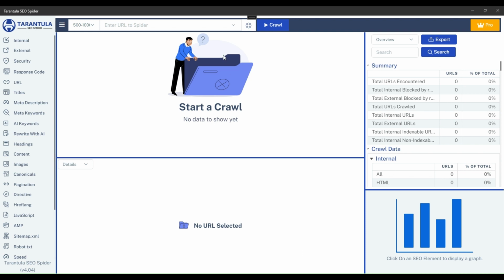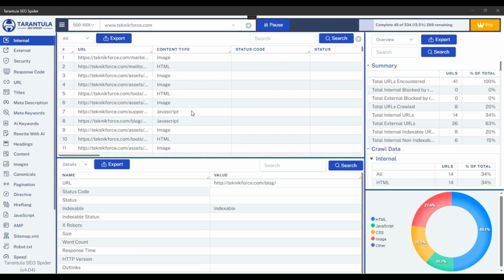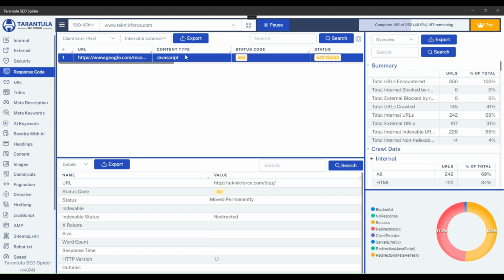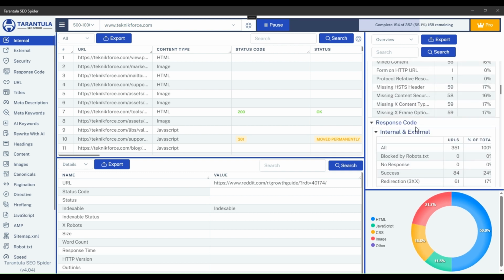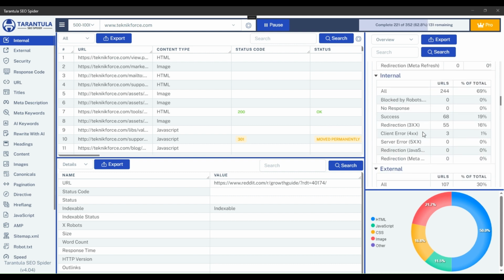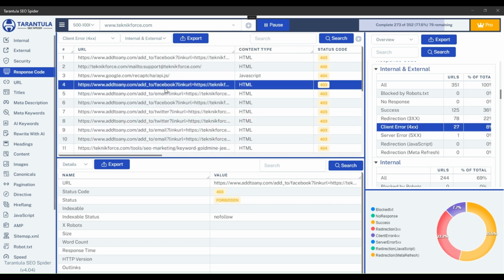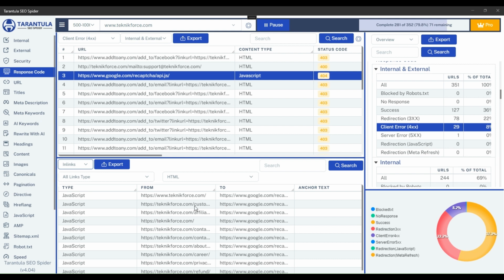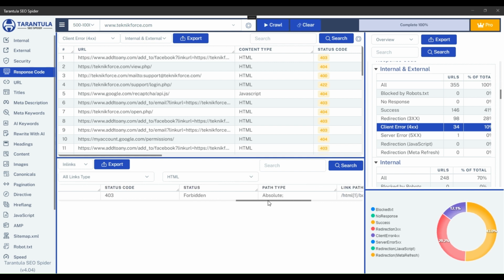How to find Broken Links In Tarantula SEO Spider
Check out Tarantula SEO Spider